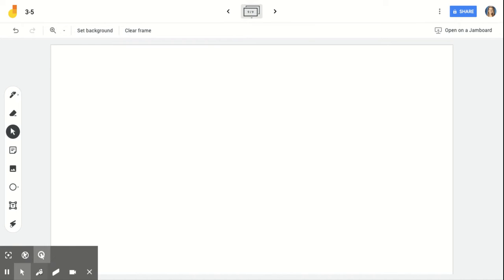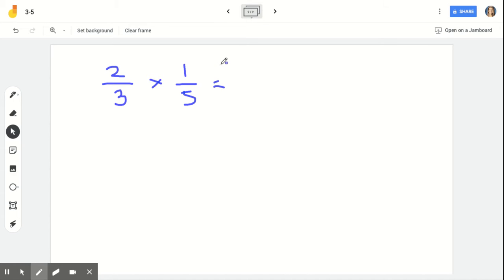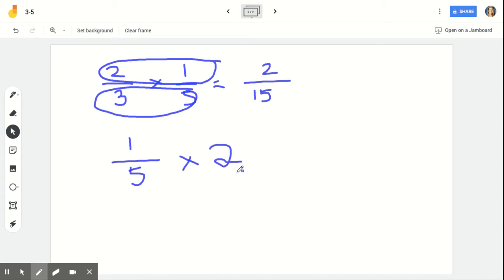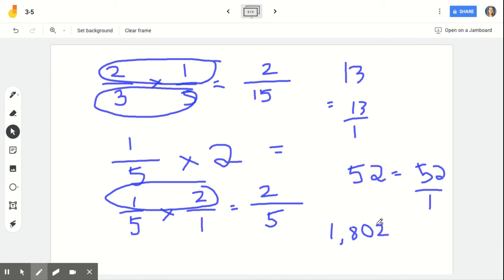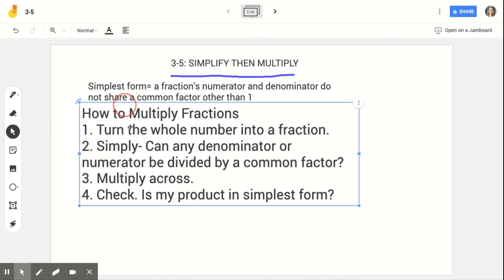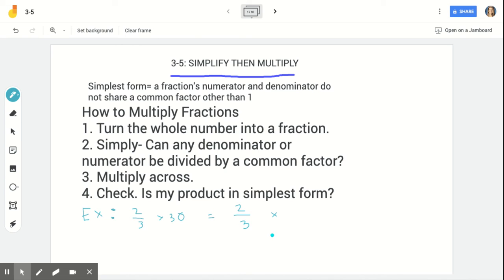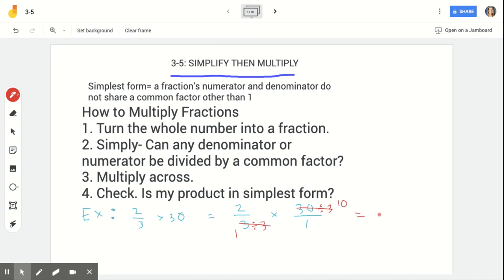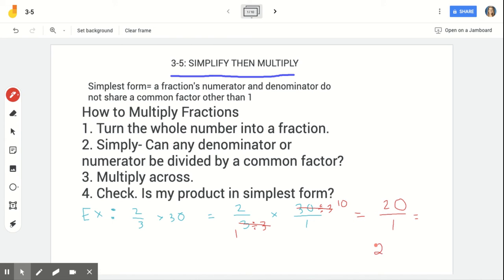Math Video Lesson 3-5 - Simplify Then Multiply